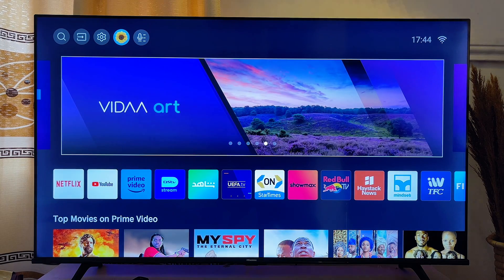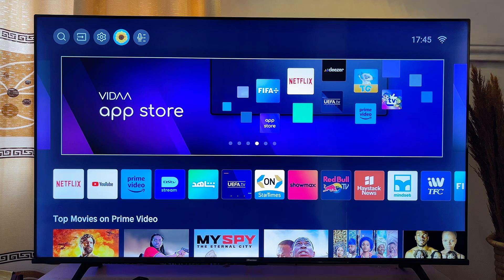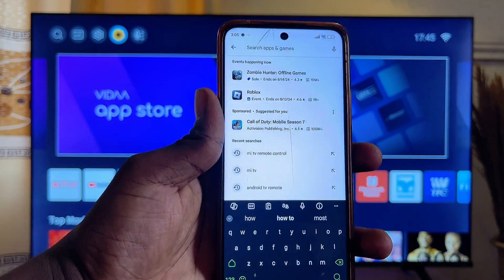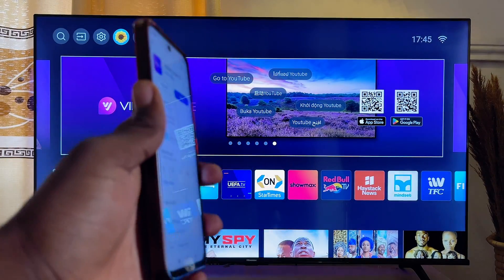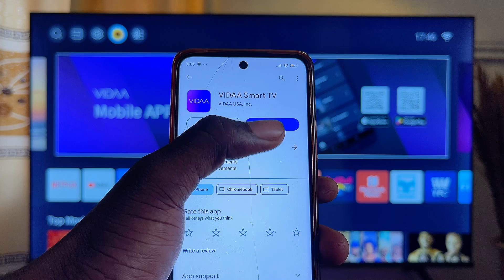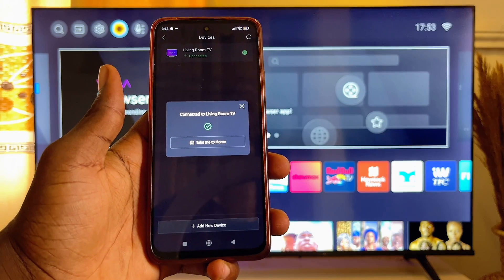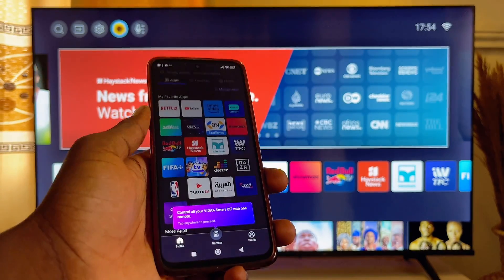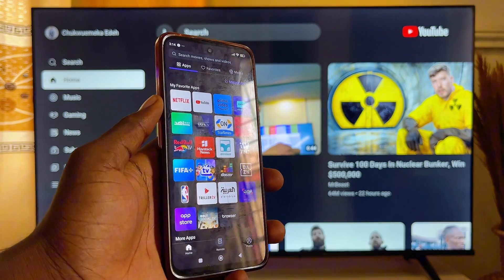How to Control Hisense Smart TV Using Phone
Learn How to Control Hisense Smart TV Using Phone. In this video, I demonstrated how to control your Hisense TV using your mobile phone. If you’ve ever found yourself without your Hisense TV remote or if your remote isn’t working, this tutorial is perfect for you. I showed how to use a third-party app on your phone to seamlessly control your TV. I practically explained the entire process, from downloading and installing the app to connecting it to your TV.